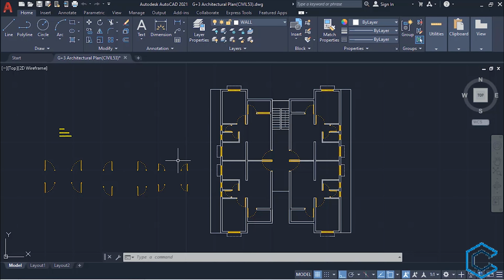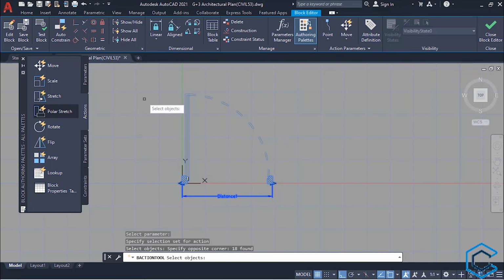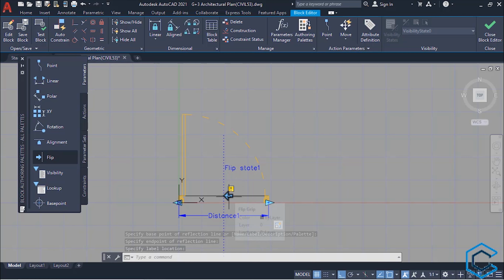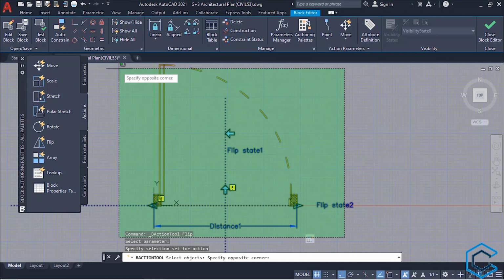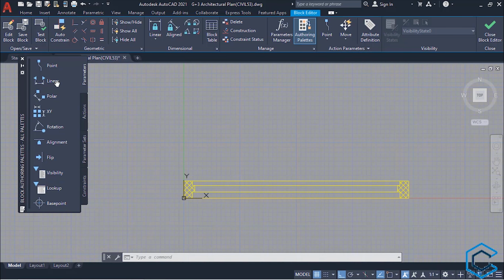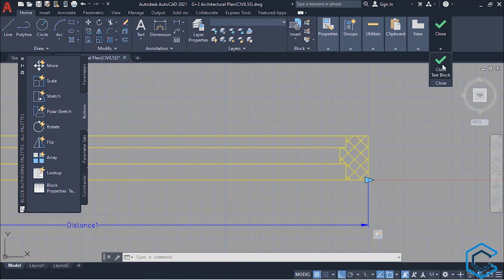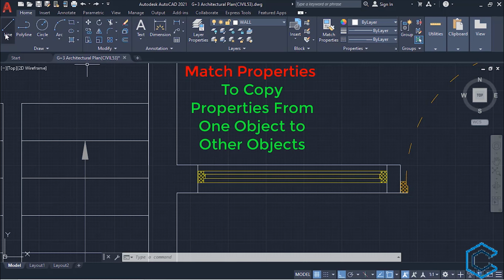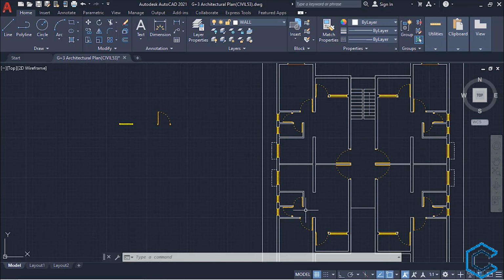AutoCAD2021 Tutorial Part Two (L) (Dynamic Blocks){CIVIL53}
AutoCAD2021 Tutorial Part Two (K) (Creating and Placing the Windows){CIVIL53}

Video chapters:
00:00 Introduction
00:17 What is Dynamic Blocks?
1:13 Intro
1:23 Convert Door Into Dynamic Blocks
8:20 Convert Window Into Dynamic Blocks
11:00 where you can use Dynamic Blocks
11:12 Try Dynamic Window
12:32 Match Properties
13:04 Placing the remaining windows
13:26 Try Dynamic Door
14:15 Important of dynamic blocks
14:28 save the file
14:34 Conclusion